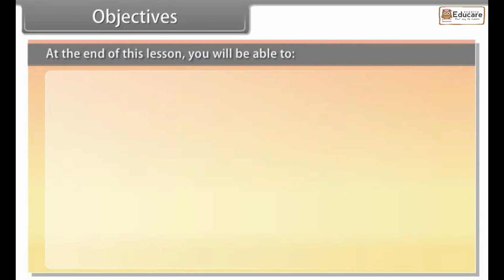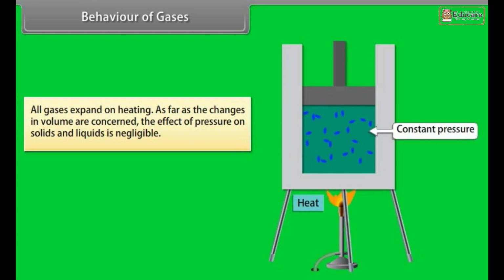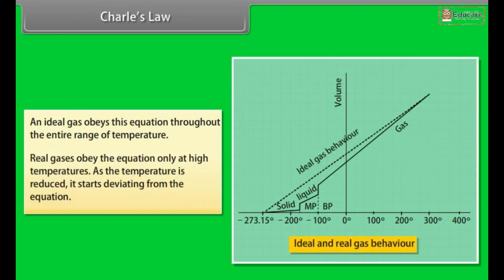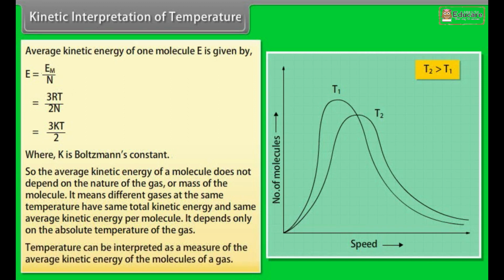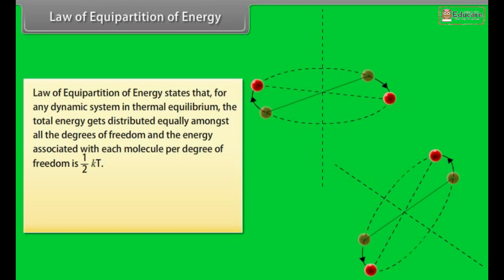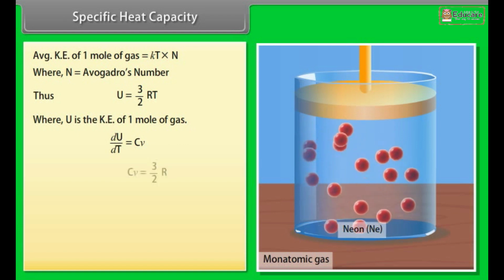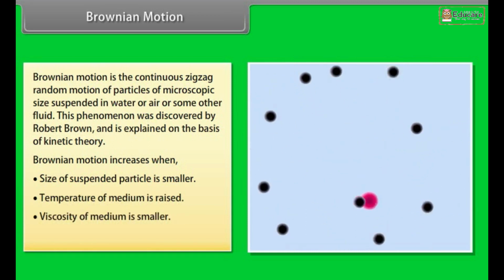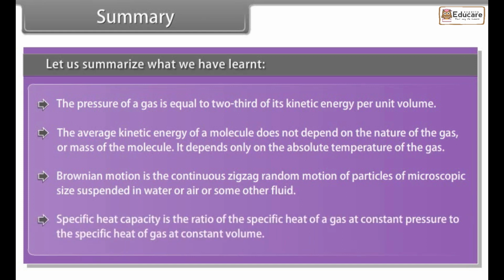Kinetic Theory of Gases Class 11 Physics | CBSE | NEET | JEE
Greetings students Watch the incredible lesson on "Kinetic Theory of Gases" for students in the CBSE 11th Board, JEE & NEET. We will cover some part of Class 11 Physics: Kinetic Theory of Gases in this video. The students who are preparing for NEET, JEE and the CBSE 11th Board would find this session to be of great assistance. This session will assist you in receiving more marks if you wish to perform well on the Class 11 Physics exam. Watch the entire video to have a deeper knowledge of the subject.

11 chapter 13 Physics || Kinetic Theory 01: Introduction to KTG and Equation of States (Gas Laws)

kinetic theory of gases class 11 physics one shot
kinetic theory of gases ncert
kinetic theory of gases neet
kinetic theory of gases ncert highlights
kinetic theory of gases ncert reading